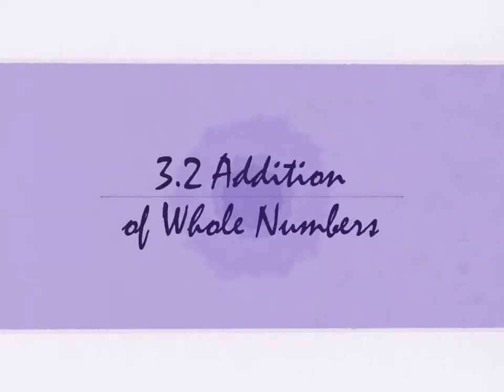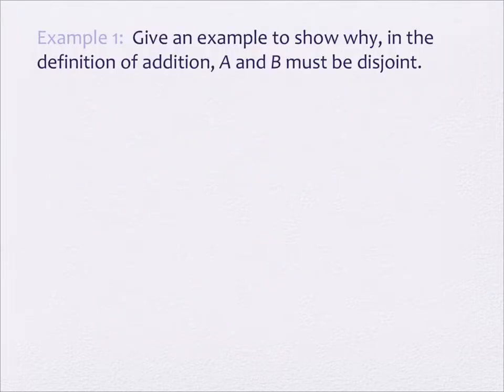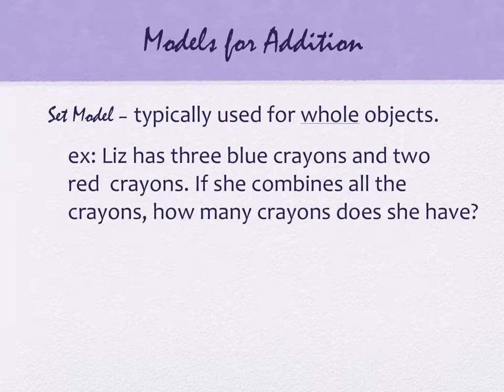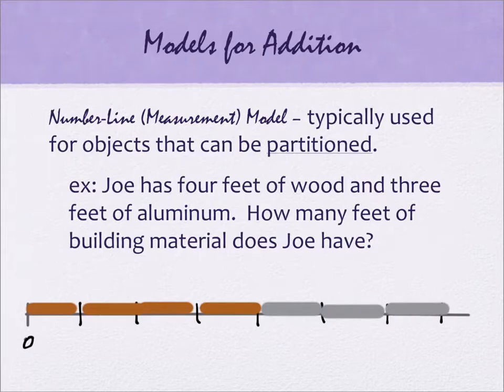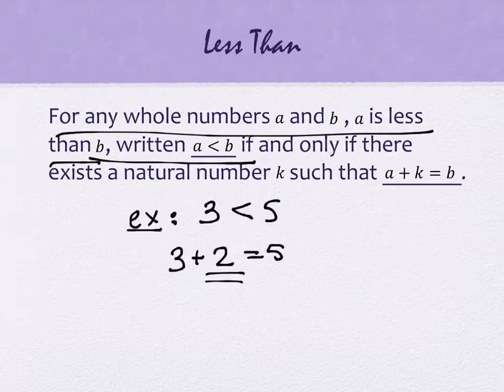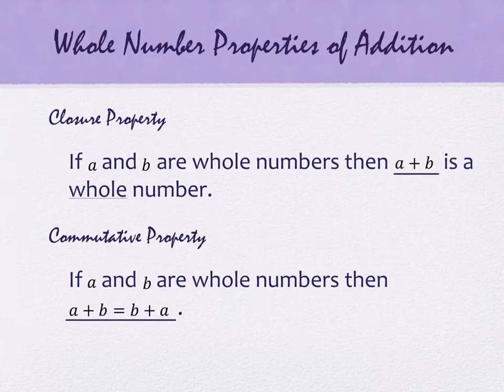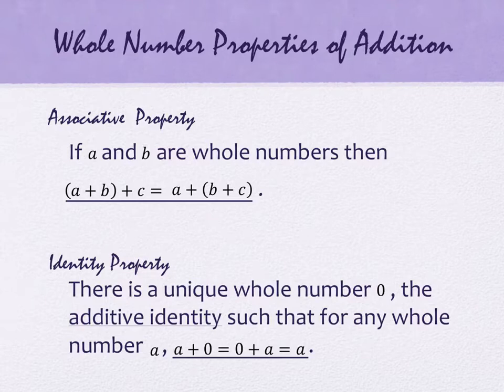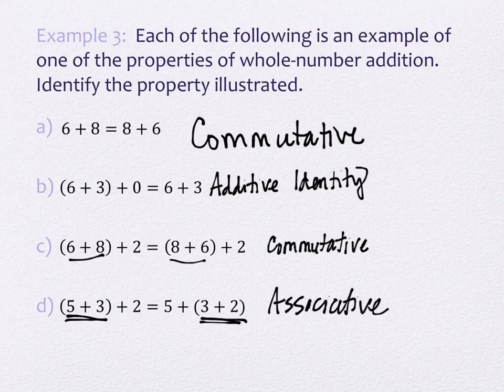3.2 Addition of Whole Numbers (part 1)